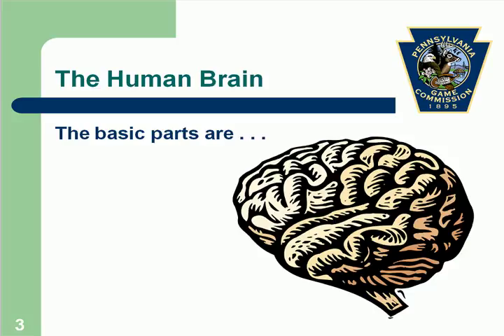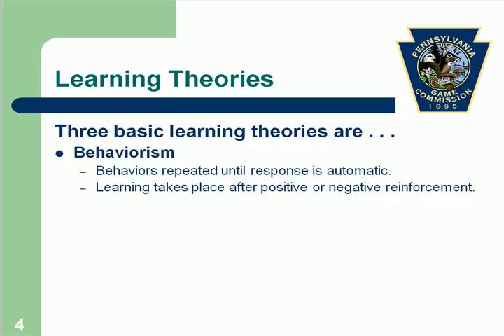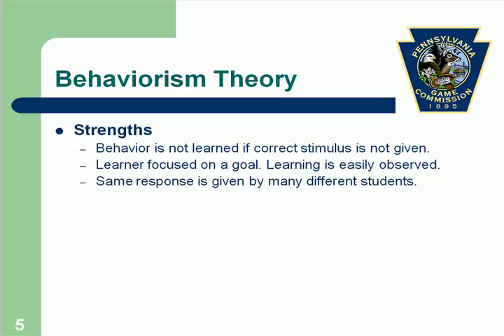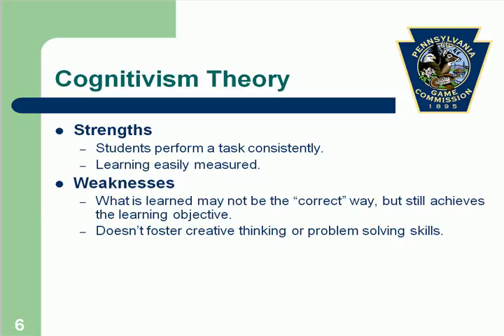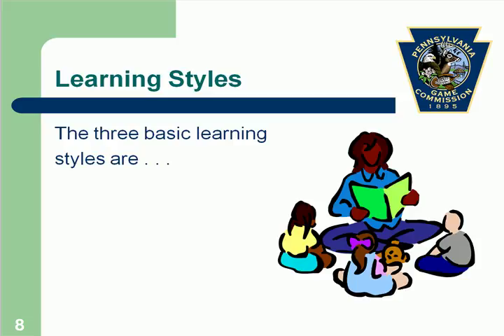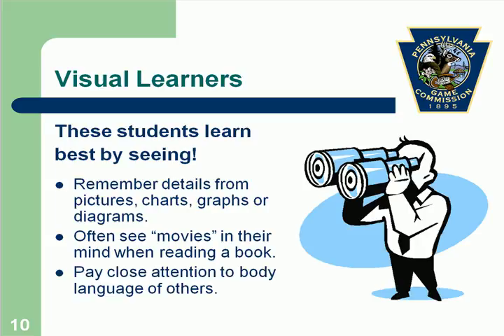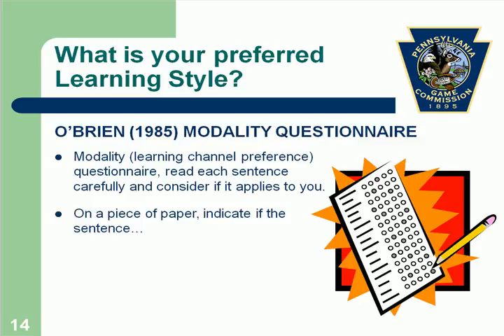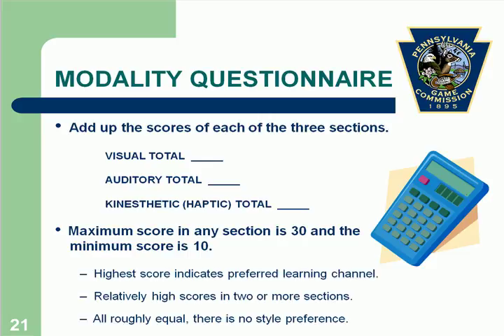Distance Learning Unit 5 Understanding Learning Styles